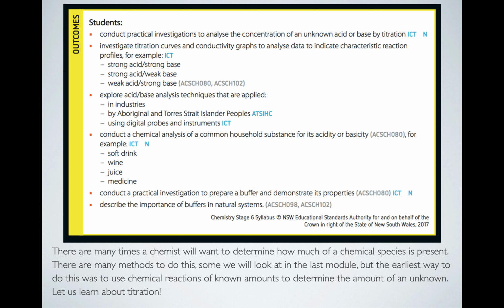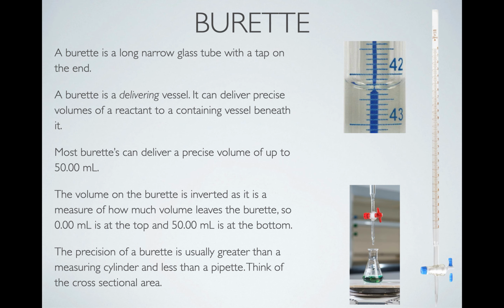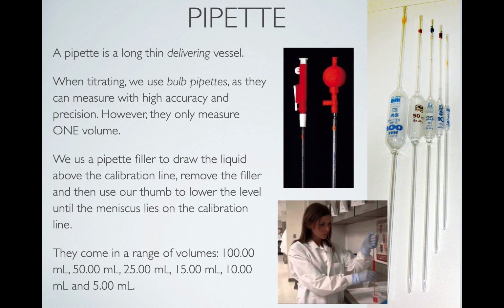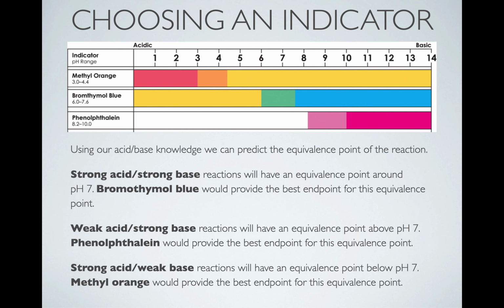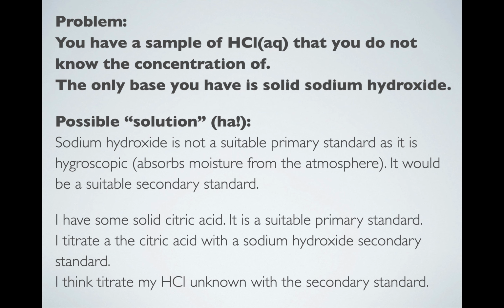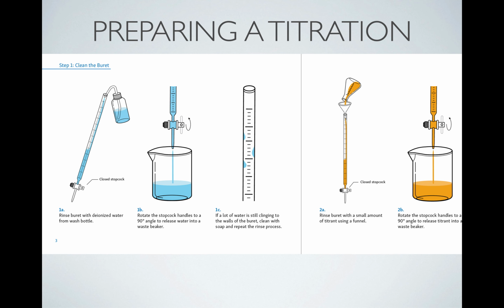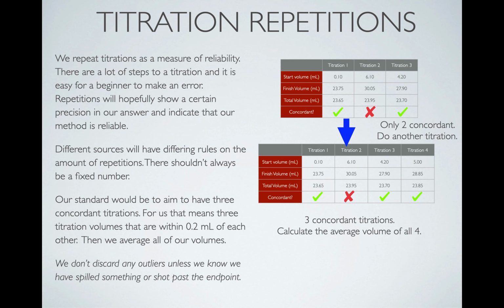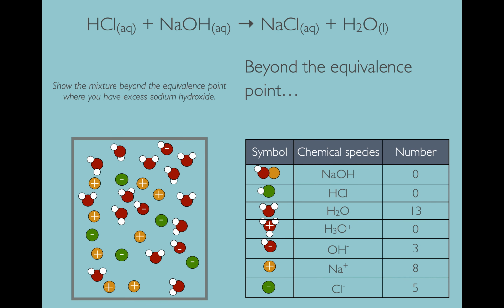Chapter 7 Using Quantitative Analysis Ramble Through Part 1